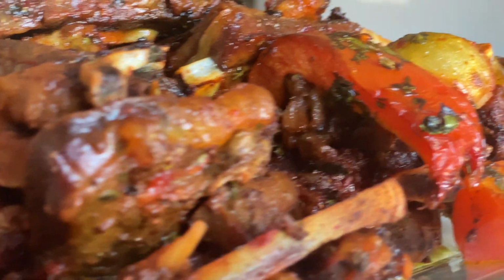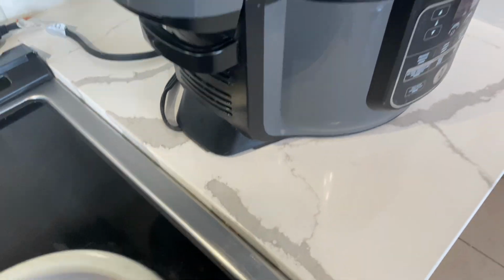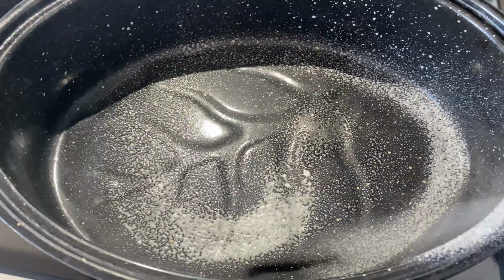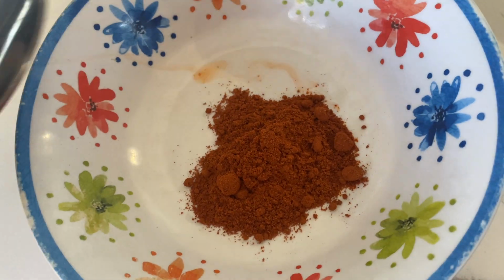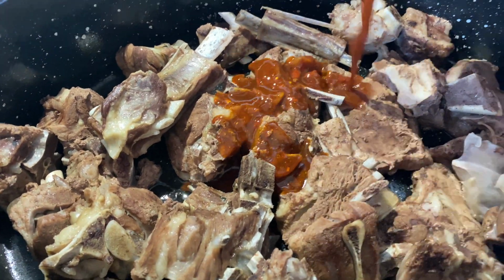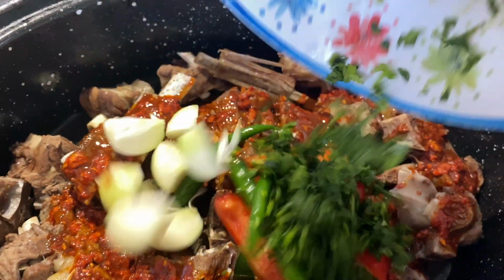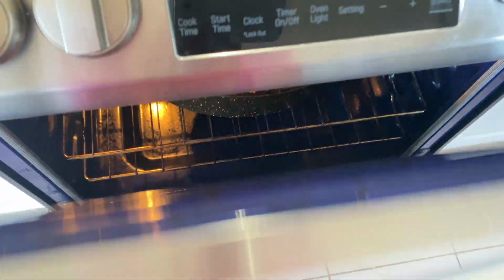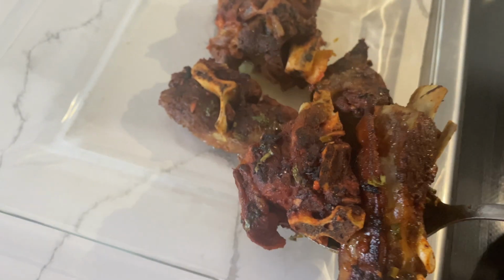How To Make My Special Roasted Goat Meat!!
In todays video we are going to be making my special goat meat!